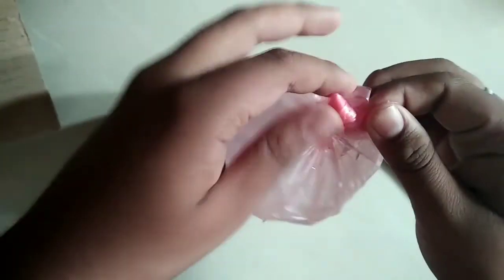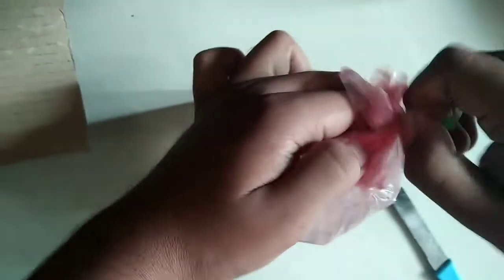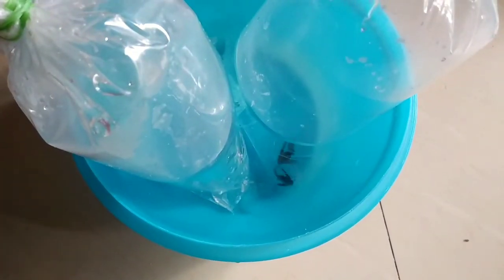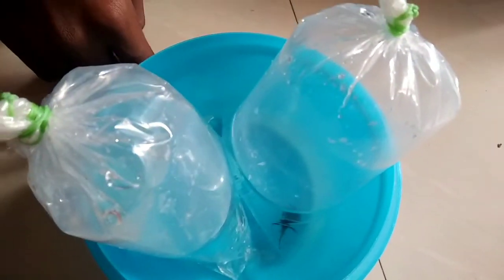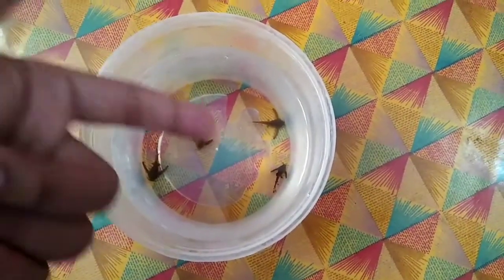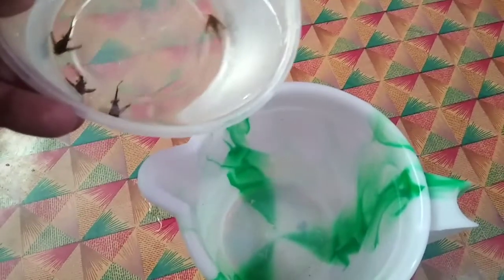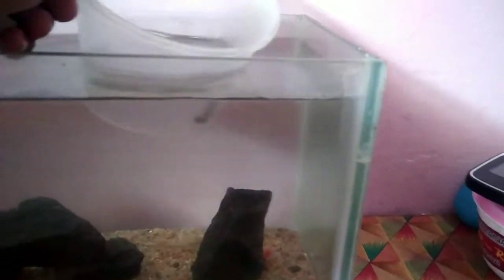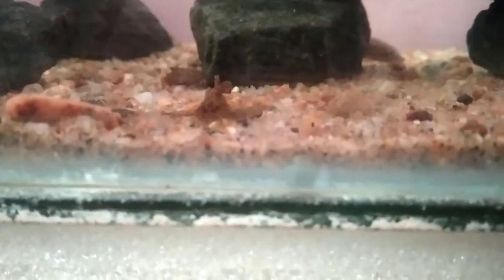||UNBOXING WORLD SMALLEST CATFISH||STONE CATFISH||BC AQUA||